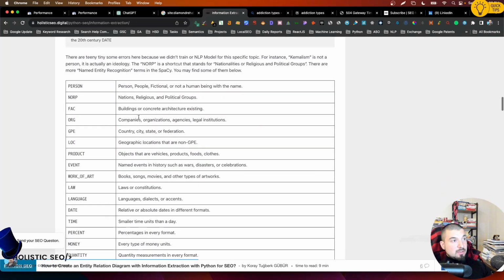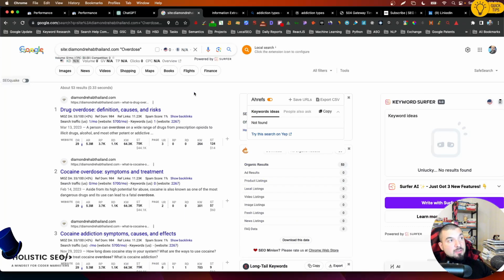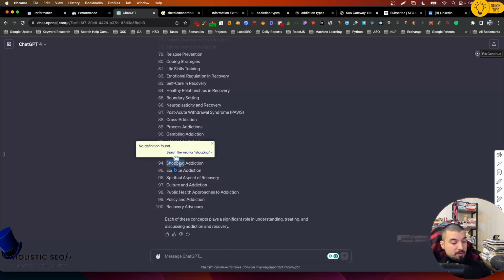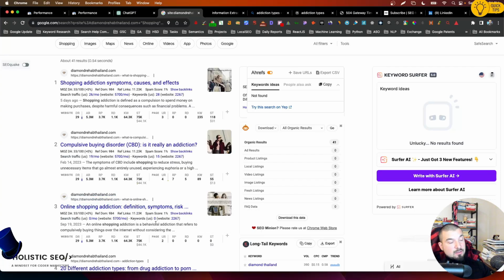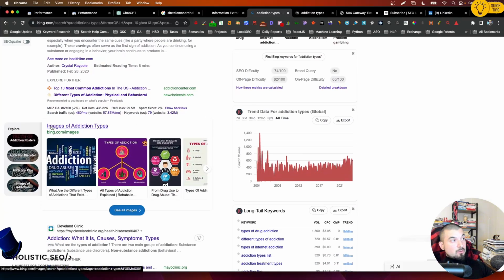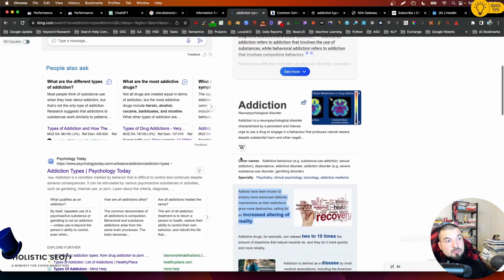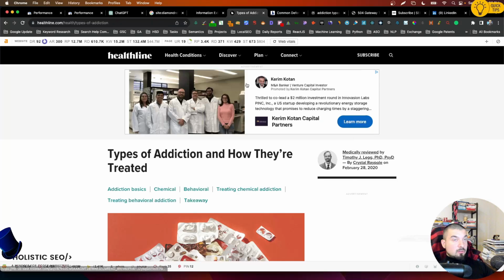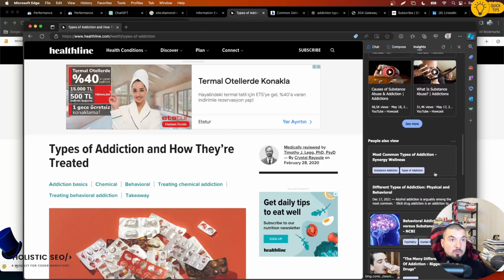EEAT with SEMANTICS and Topical Authority: 4x Organic SEO Growth through Helpful Content Update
YMYL SEO involves Your Money or Your Life SEO efforts by providing trust signals to search engine algorithms. Search engines have different algorithms for websites in YMYL niches such as health, finance, and e-commerce. The Topical Authority is only one of the YMYL Trust signals for overall real-world business signals and ranking prioritization. The web sources need to provide brand-search demand and overall comprehensiveness for the usefulness of information on the web source while providing local business signals. The EEAT with Semantics, a case study project, provides a rehab center in Thailand and Sri Lanka to use doctors and Ph.D. researchers as authors. The project leverages the authority of doctors from different industries.

Using entities for indexation and exceeding the quality thresholds is an effort to the approval of the authority. The search engines might skip some web sources according to their overall relevance to a topic based on a collection of web documents. In other words, even if a web source has 99 quality documents, if the 100th misses some of the entities, the information graph might have critical missing components, relations, and extractions. Thus, the web sources can see gradual ranking decreases due to missing contexts and relations. The case study project demonstrates the importance of a site-wide conceptual relevance check. Ideally, having more than 10 pages relevant to a fundamental industry concept is better. This way, the source attributes its relevance to a topic and creates neighborhood content relations.

The case study for EEAT and YMYL with topical authority explains how to use competitor analysis to better understand entity-oriented search. The website is compared to other web sources regarding relevance and sentence structures, along with possible cannibalization or hierarchy-based relevance configuration in a semantic content network.

The case study explains the importance and fundamental effect of entity-attribute and context relations. Website structuring and information tree styles are compared to the search engines' perception of macro and micro contexts. The web source is explained separately by Google and Microsoft Bing. The web source is checked via Microsoft Bing's vision, and Microsoft Edge is used to understand the referrer domains, traffic data, popularity changes, and brand reputation. Thus, it is demonstrated that SEOs can leverage even web browsers from different web search engine companies such as Microsoft or Alphabet to understand the overall authority and quality.

The YMYL SEO should involve perspectives with different types of experiences in the field of health niche. For example, it is not only about explaining the main topic, such as addictions for rehab centers, but it is also about explaining and empathizing with the patient from the point of view of a wife, husband, mother, or father. Thus, an experience transfer with perspective-rich content is vital to harmonizing expertise and experience. This does't mean that you should not give facts, it means that you should involve experiences and opinions with loyalty to the factual concepts and information. For example, addiction to a specific harmful substance might be explained by its effect on the blood content, and it can be presented with the impact of the blood content on the mood of the person. This mood change can reflect exhaustion or weakened eyesight. The point is the definition, and experience should be reflected together.

The factual accuracy matters in the YMYL and EEAT SEO. The facts are not coming from directly the real-world, it comes from the consensus. If you are not authoritative enough in the health industry, please protect your alignment with the existing high-level authority sources. Do not contradict with the established authorities, but be better in terms of contextual richness, semantic entailment, and easiness of being understood by the algorithms.

00:03 - SEO Ranking Patterns
01:27 - Content Updating for SEO
02:11 - Handling Traffic Fluctuations
03:30 - Micro Semantics in SEO
05:08 - Entity and Attribute Relevance
08:24 - Diverse Search Engine Analysis
11:57 - Google's User Interaction Features
15:43 - Understanding Search Engines for SEO